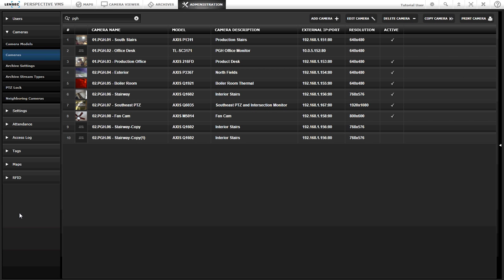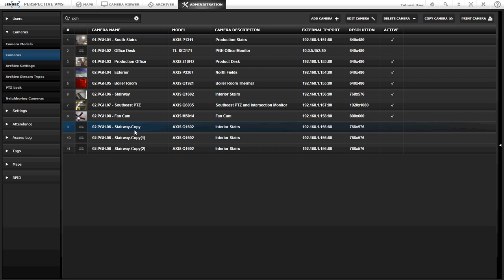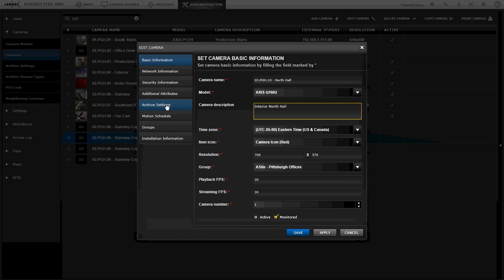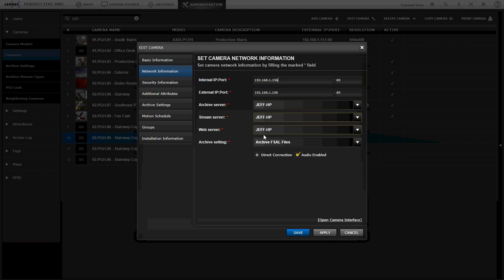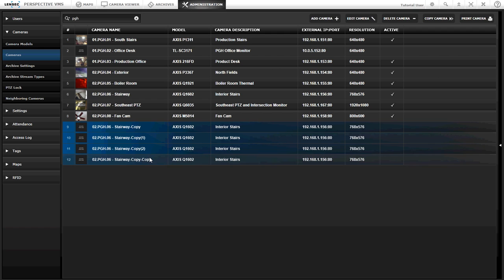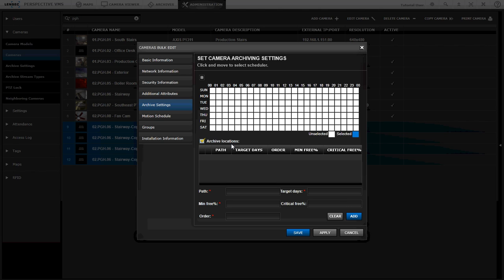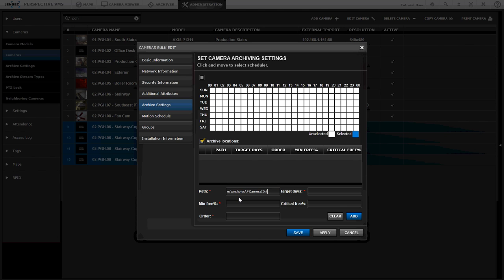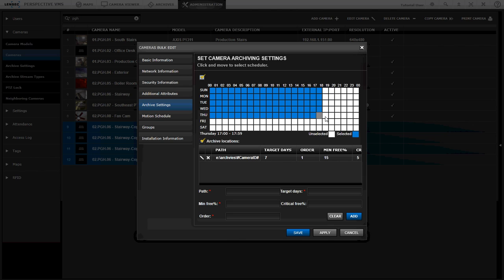Tutorial: Administration - Copy Camera and Bulk Edit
An overview of the copy camera feature and bulk edit of archive paths